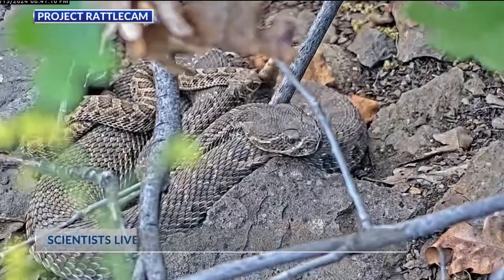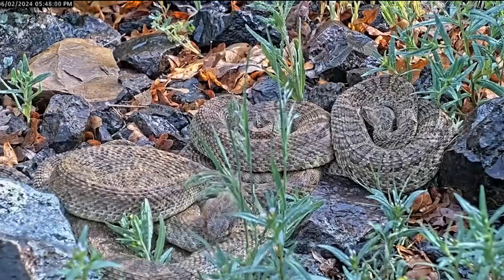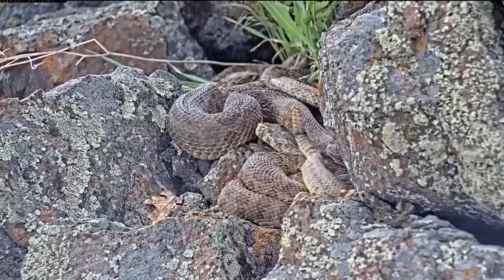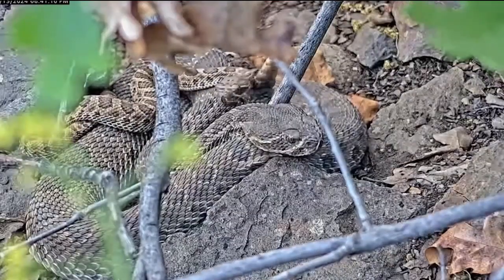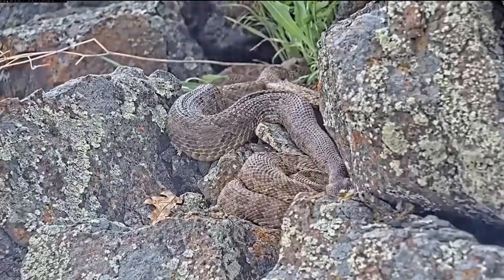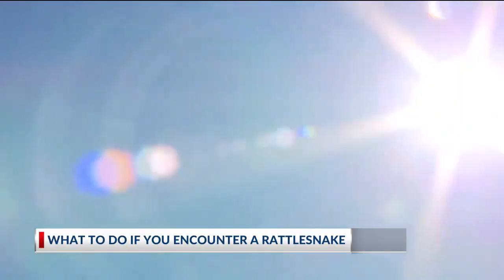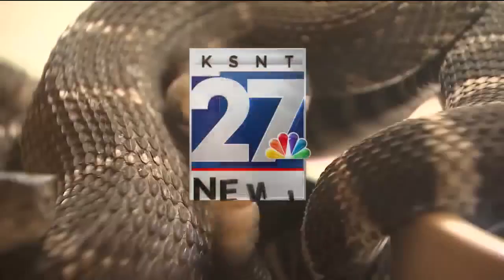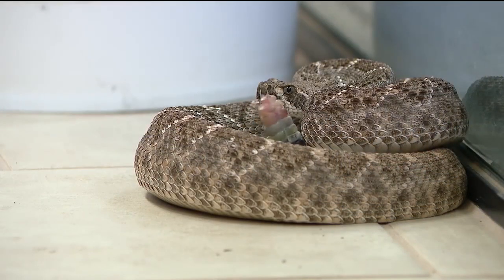Webcam monitors hundreds of rattlesnakes at a Colorado ‘mega den’ for citizen science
They creep, slither and slide over and around each other by the dozen and now there’s a webcam so that anybody can watch them online at any time, even at night.